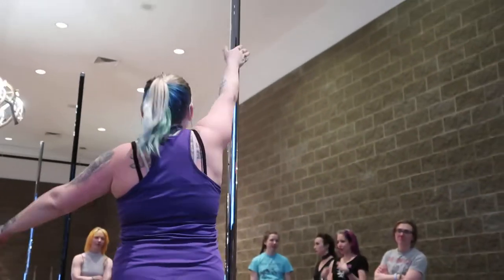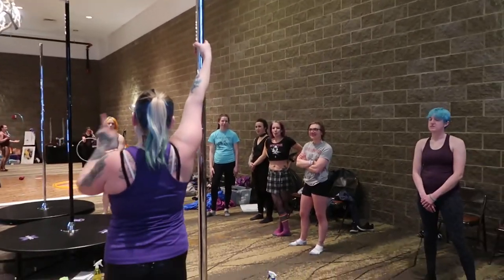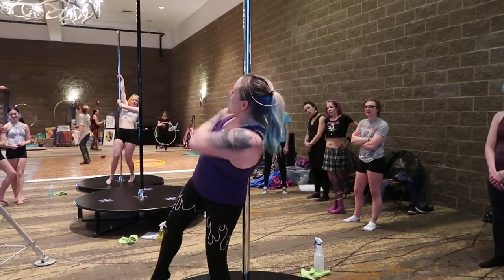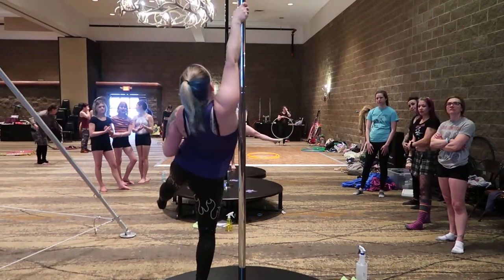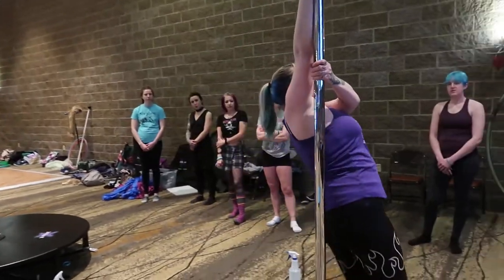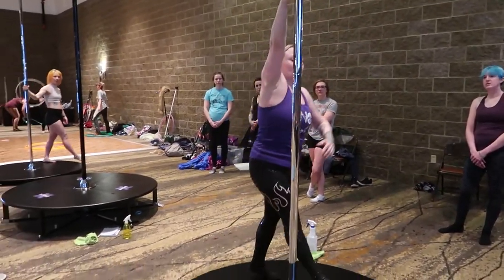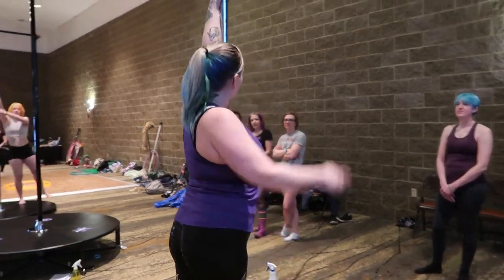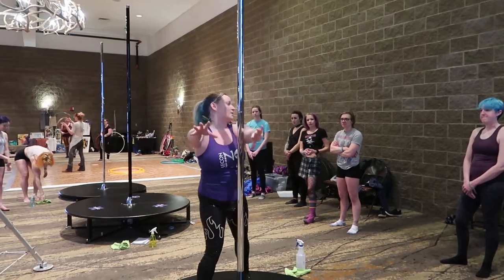Friday Workshops - Vid 11